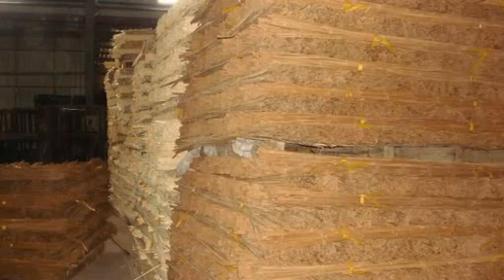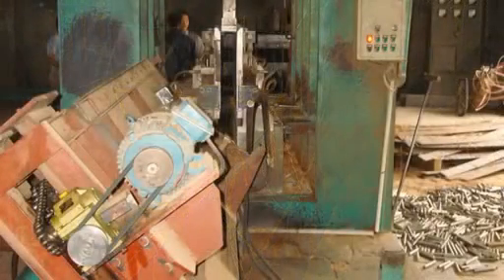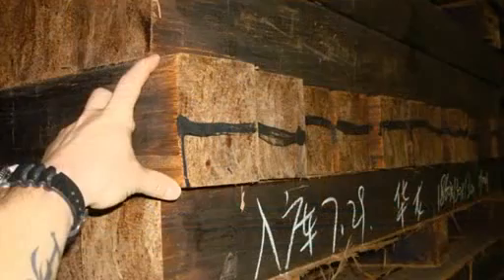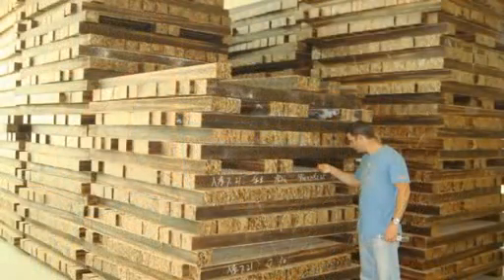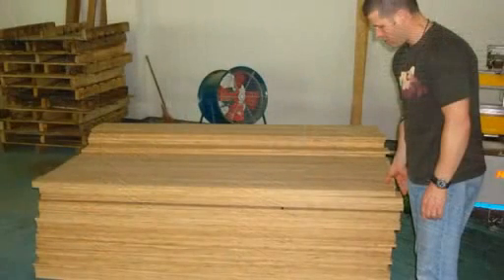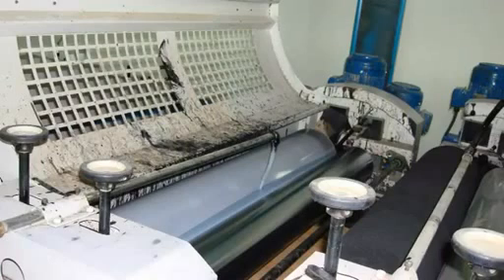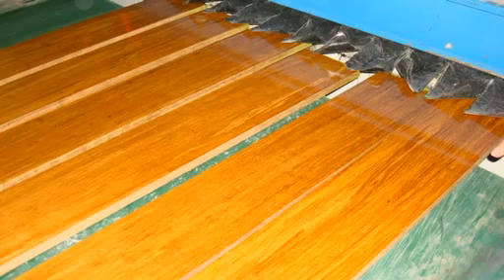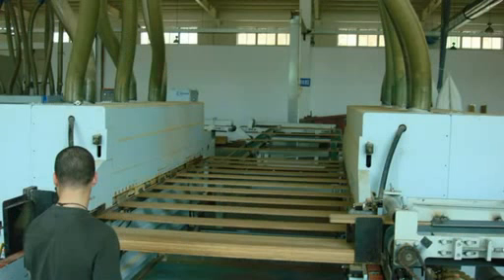Quy Trình Sản Xuất Sàn Tre Ép Khối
Tre ép khối có các đặc tính ưu việt khiến nó trở thành một lựa chọn thích hợp thay thế cho sản phẩm gỗ, cụ thể như sau:

• Độ cứng, cứng hơn hầu hết các loại gỗ cứng thuộc nhóm 1.
• Độ bền cơ học cao (chắc và đàn hồi) so với nhiều loại gỗ cứng.
• Sự ổn định kích thước cao hơn so với nhiều loại gỗ chất lượng cao khác như Anh Đào hoặc gố Tếch.
• Mật độ cao (trọng lượng riêng đạt 1080 kg/m3  )

Những tính chất quan trọng nhất của tre ép khối là độ cứng và sự ổn định kích thước, khiến nó thích hợp cho các ứng dụng khó, ví dụ như là ván lát sàn. Nghiên cứu và thử nghiệm tre ép khối chứng minh rằng nó đáp ứng được các tiêu chuẩn nghiêm ngặt của thị trường Mỹ và Châu Âu. Thông tin chi tiết về thông số kỹ thuật và kết quả kiểm định tre ép khối.

Bamboo'Ali là thương hiệu tiên phong tại Việt Nam cung cấp ván sàn tre, ốp trần, ốp tường và nội thất tre ép thay thế ván sàn gỗ công nghiệp, ván sàn gỗ tự nhiên và nội thất gỗ.